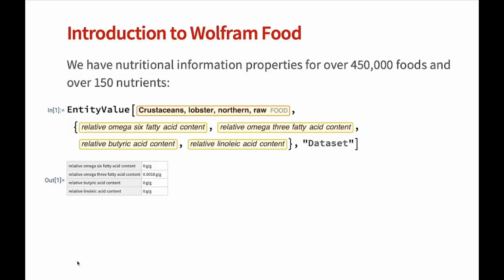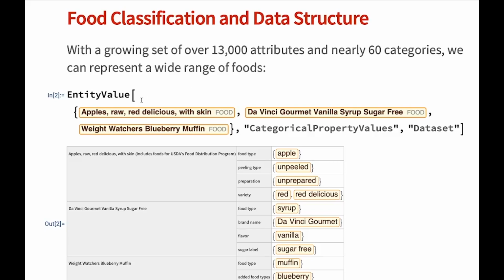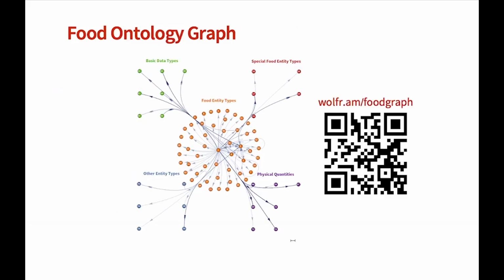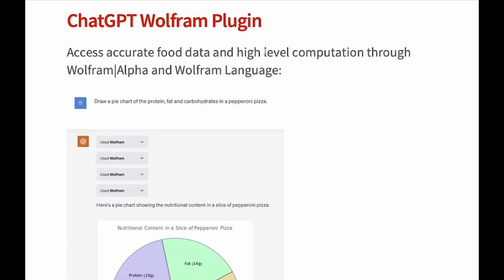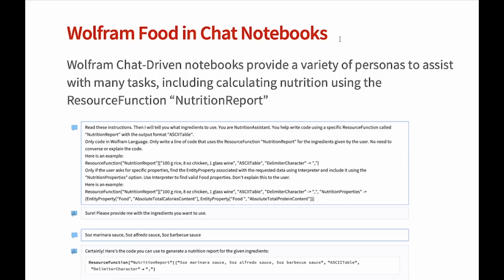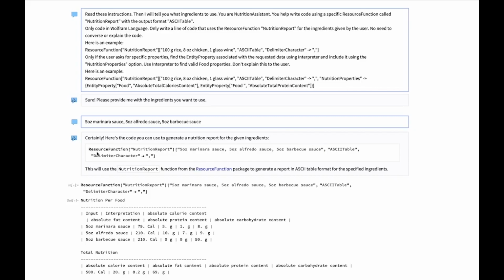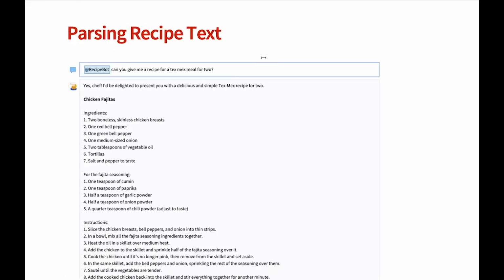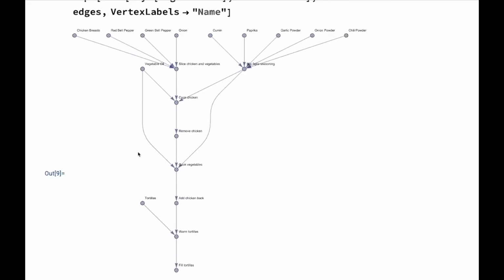AI Food Tracking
Learn how LLMs and AI can enhance Wolfram's built-in food data.